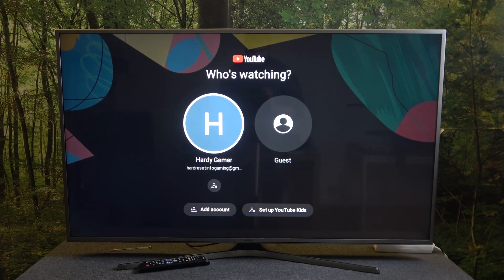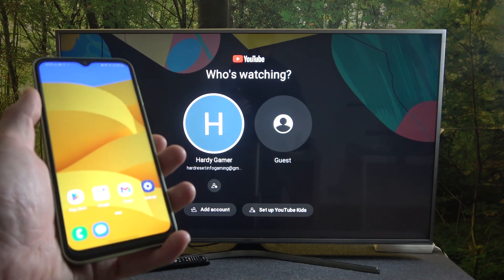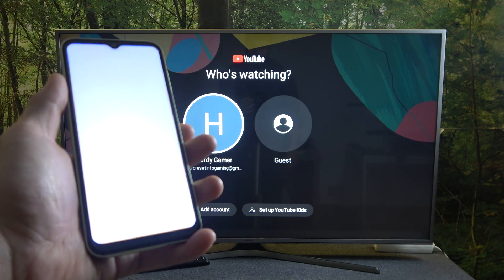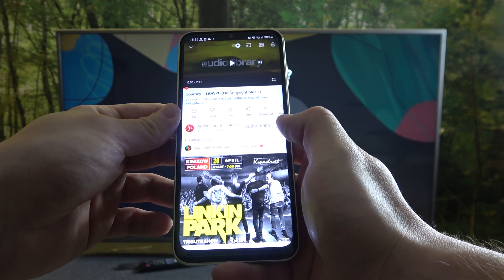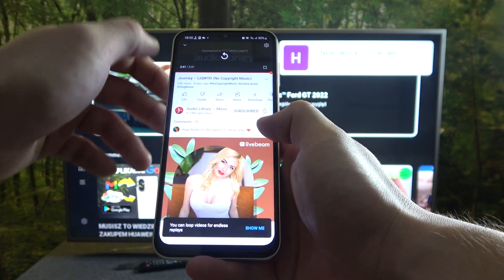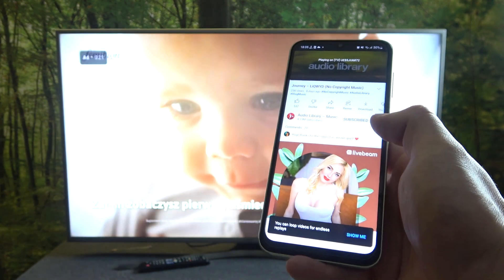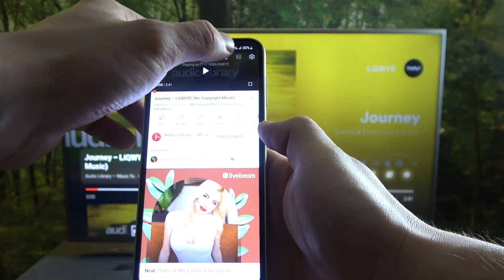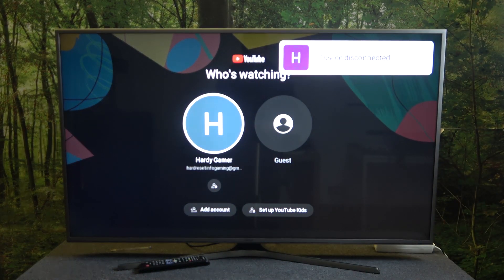Samsung Galaxy F14: The Ultimate Guide to Screen Casting via YouTube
Are you looking to screencast your Samsung Galaxy F14 using YouTube? Look no further! In this video, we'll provide you with the ultimate guide to screen casting via YouTube on Samsung Galaxy F14. We'll walk you through the steps, provide tips and tricks, and answer any questions you may have. Whether you're a content creator or just looking to share your screen, this video has everything you need to know about screencasting on Samsung Galaxy F14 with YouTube.

How to Use YouTube for High-Quality Screen Casting on Samsung Galaxy F14?
How to Screen Cast Your Samsung Galaxy F14 with YouTube?